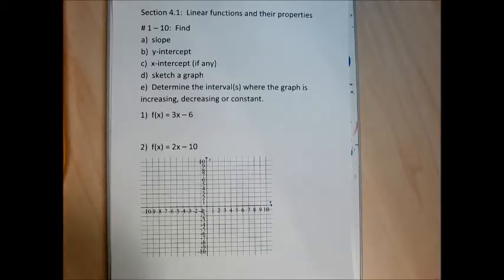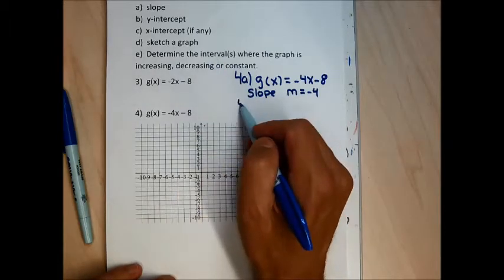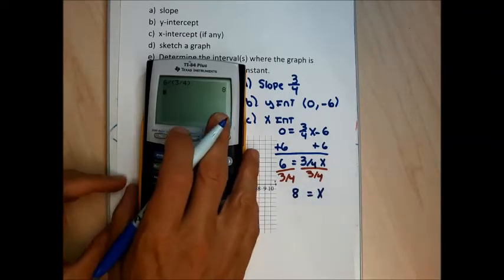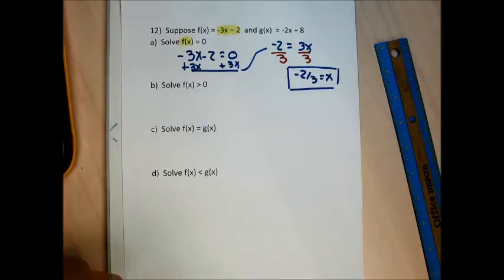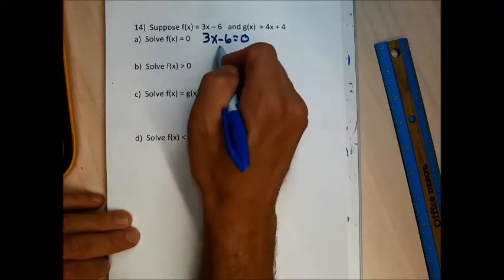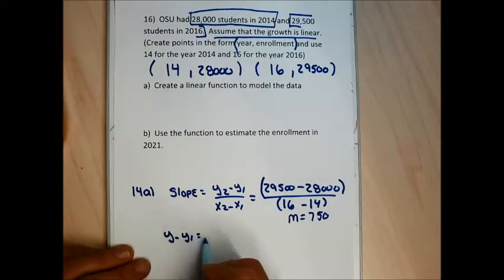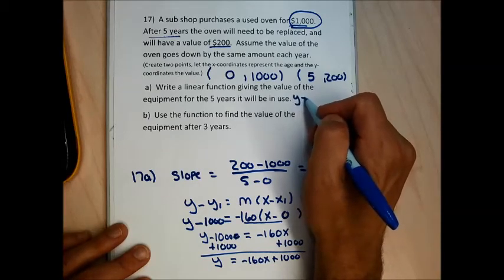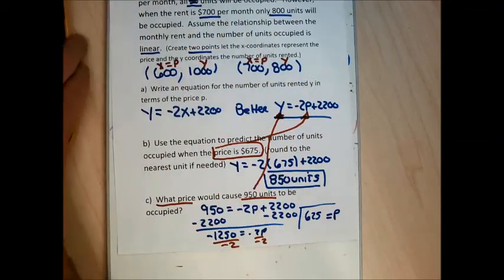Section 4.1 part 1 of 1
Linear functions and their properties